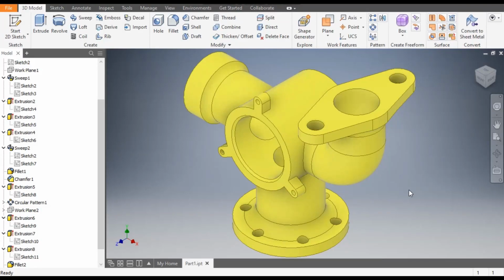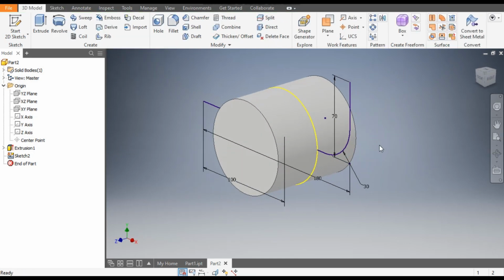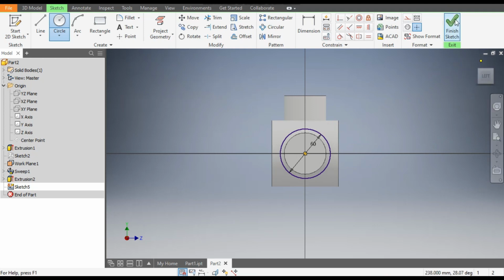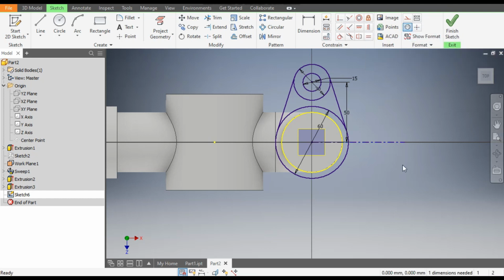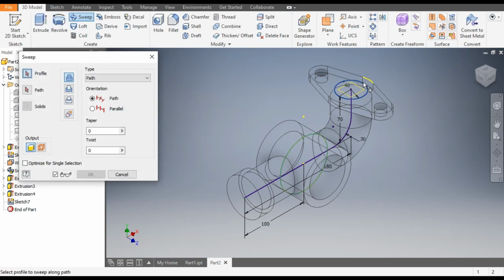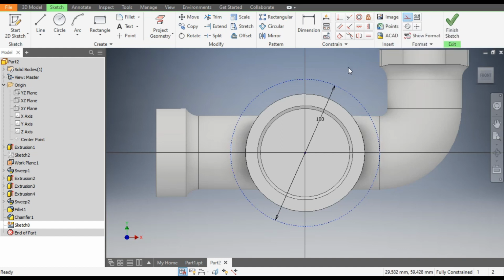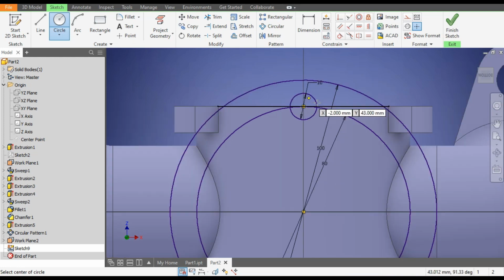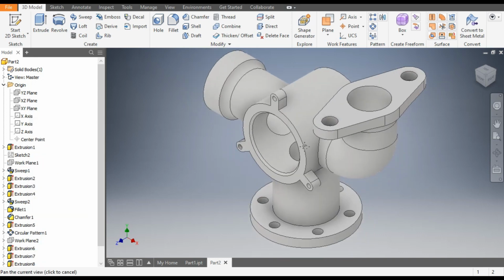Autodesk Inventor Practice Drawings Tutorials || 3d drawings Tutorials || Inventor cad 3d || Cad Cam